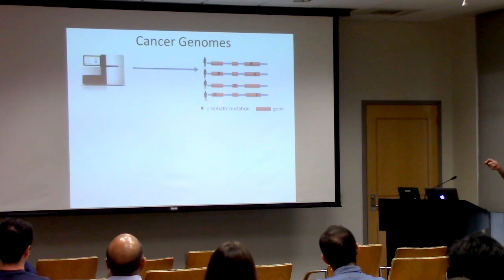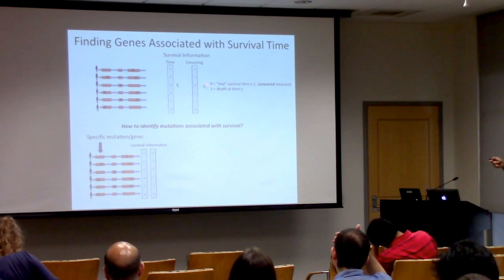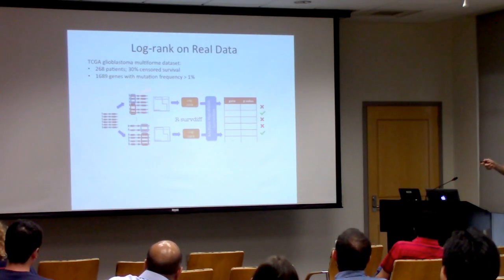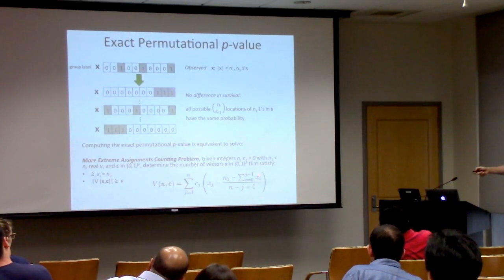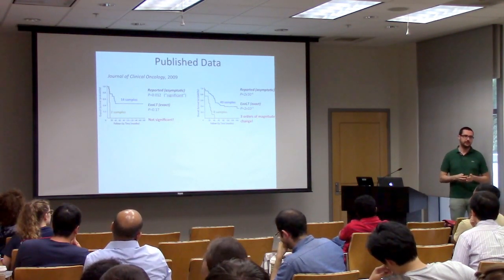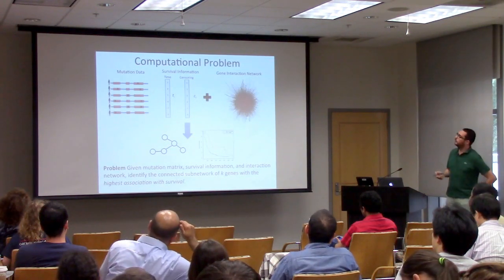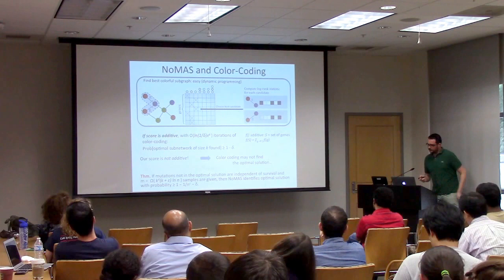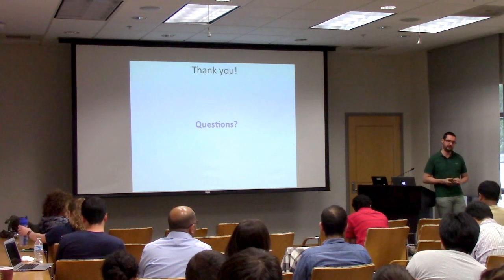Fabio Vandin: "Computational methods for survival analysis in genome-wide cancer studies"